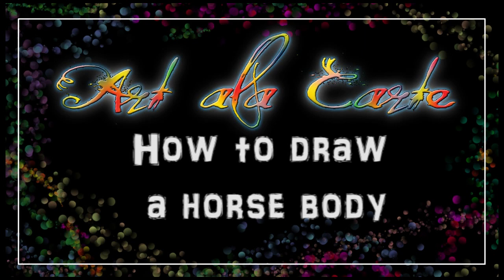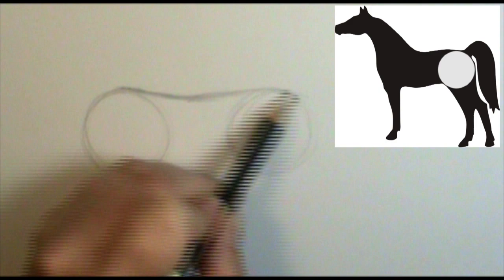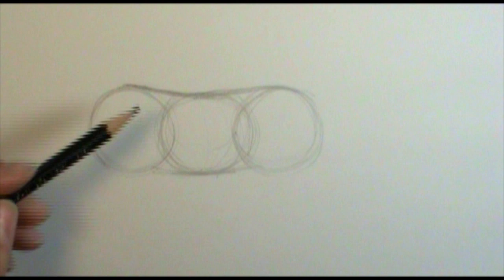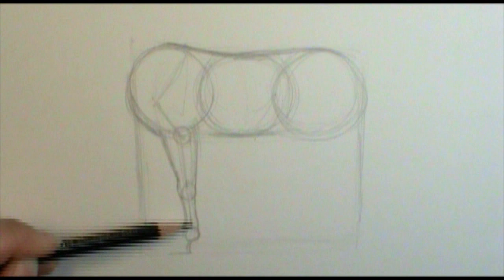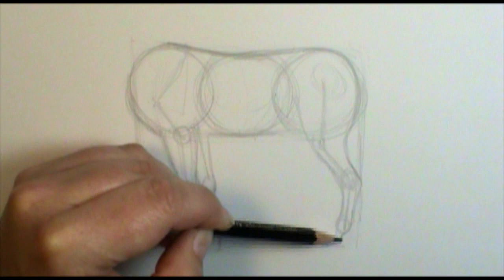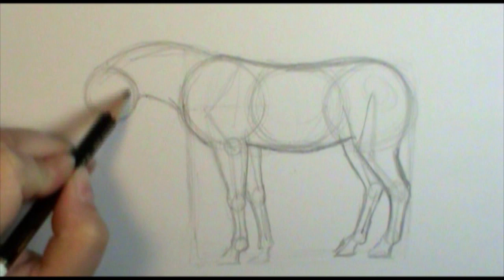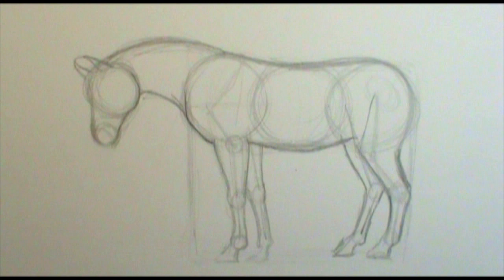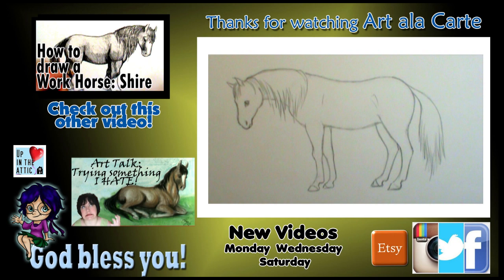How to draw a horse body base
I re-did the video on how to draw a horse body. Hopefully this one is easier to understand and has better video and audio.

  I will show you step by step instructions on drawing your own horse.  The great thing about this tutorial is that you will be able to use this in drawing many different horses!  So enjoy and draw away!

 httpcreativecommons.orglicensesby3.0

Mailing address:
Art ala Carte
c/o Valerie
USA

Etsy  shop